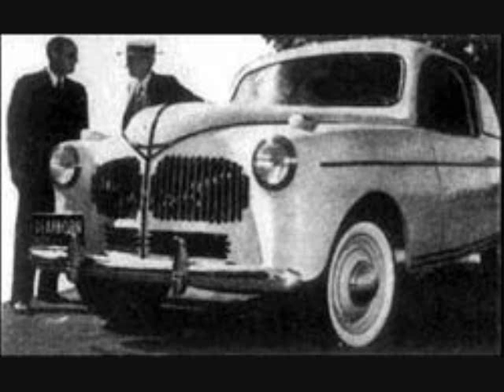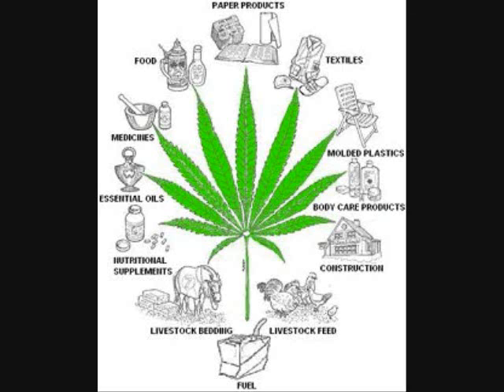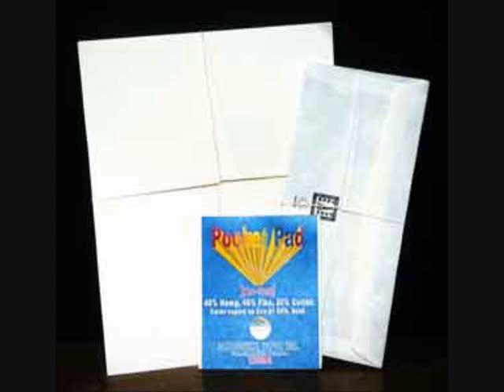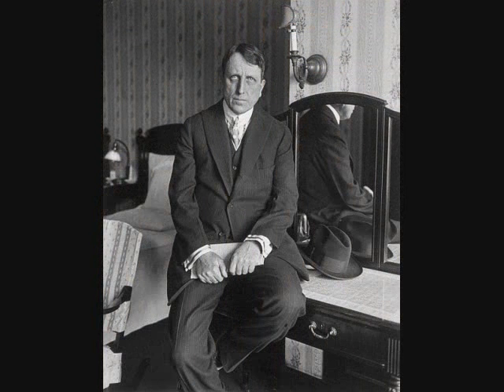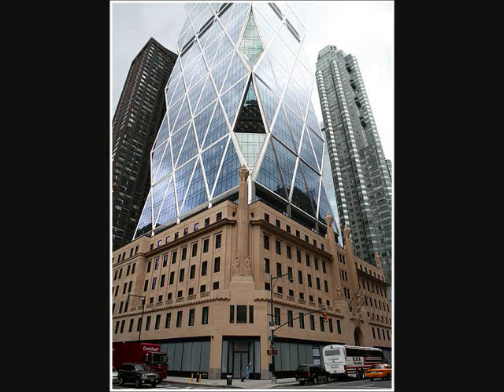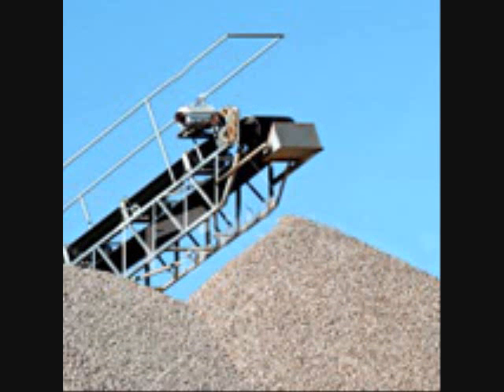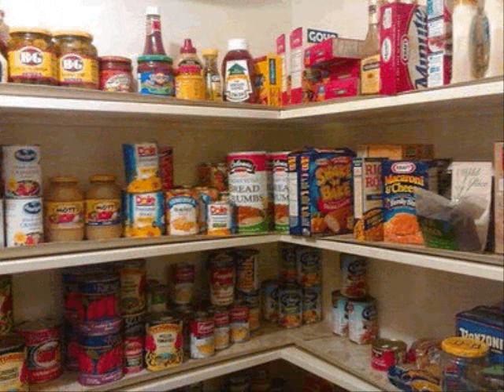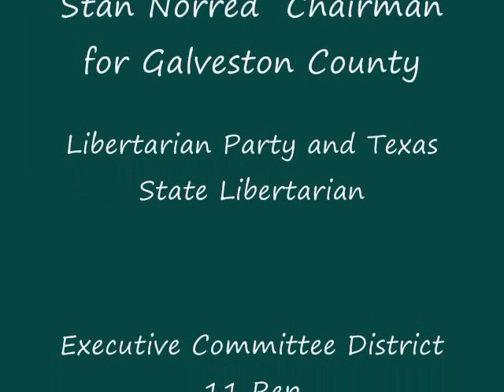Stan Norred Dec 08 p2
Second part of a radio interview with Stan Norred, who is is the Chairman for the Galveston County Libertarian Party and Texas State Libertarian Executive Committee District 11 Rep.  This interview took place on Monday Brown Bagger, which is heard on COOP Radio out of Vancouver Canada

During this part, Stan Norred and Reginald Angus Argue-pen name of Angus McLeod talked about hemp cement, only two weeks of food reserve in the USA at this time, Benjamin Franklin started one of the US first hemp paper mills and the list goes on.